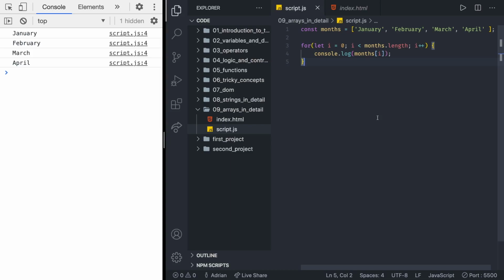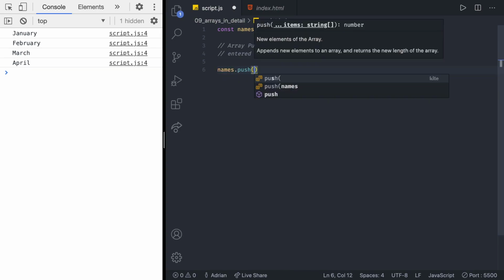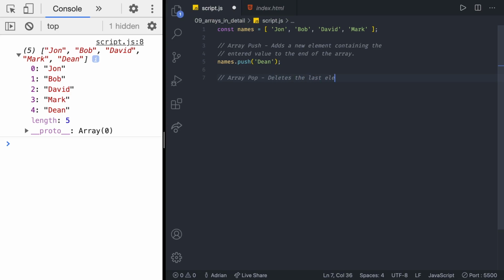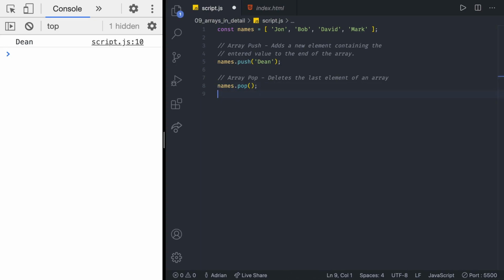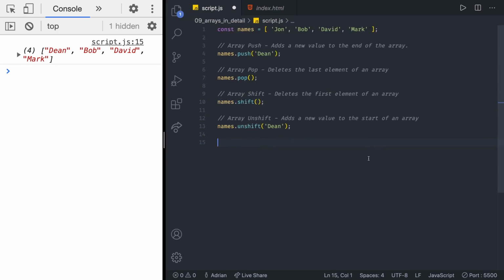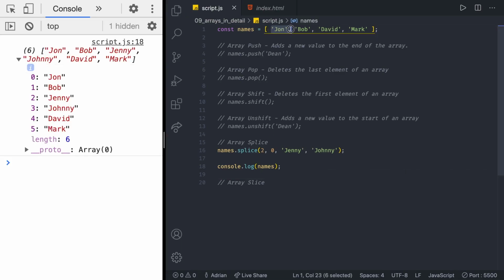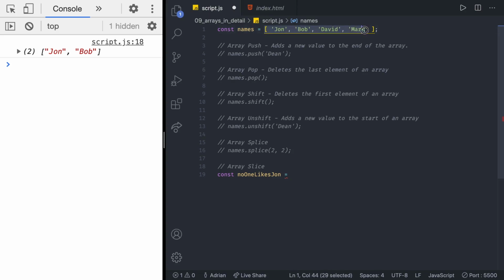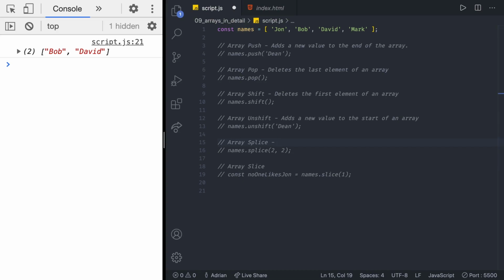49 array methods